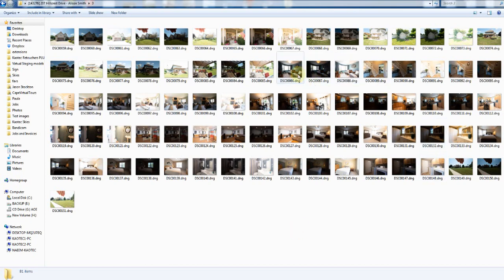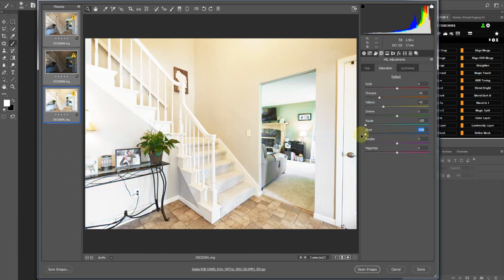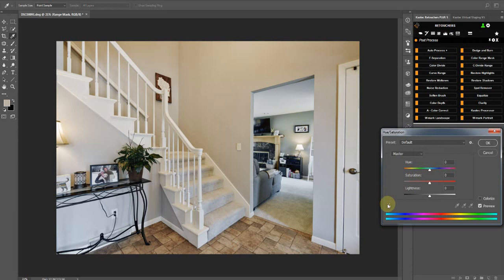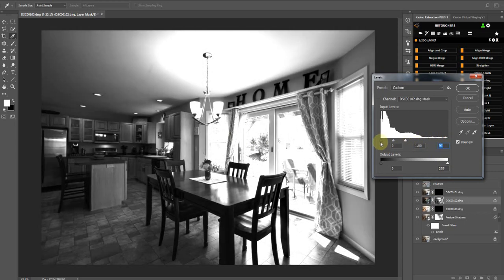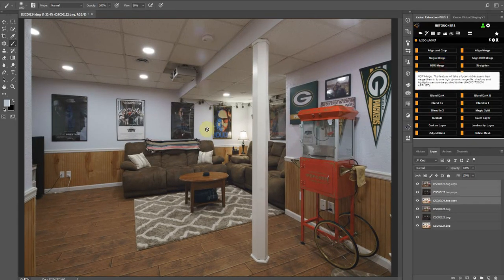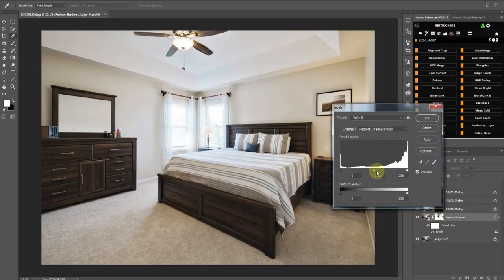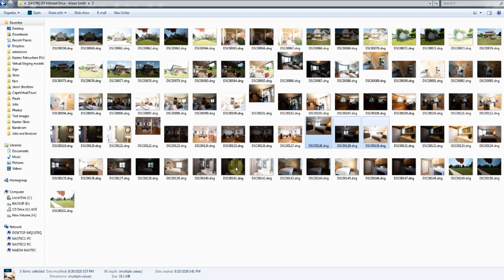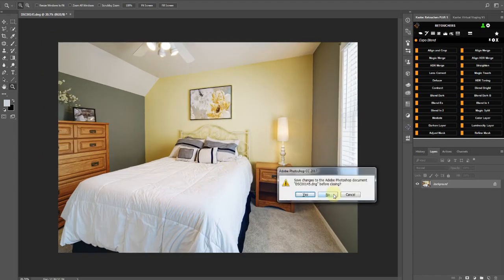Photoshop Tutorial : How I process a few HDR brackets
Photographer : Jason Stockton